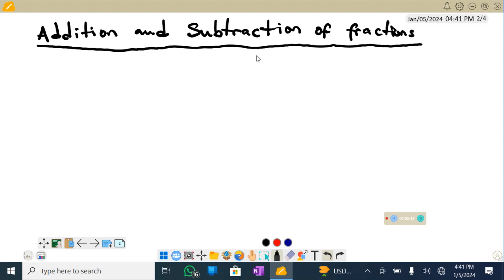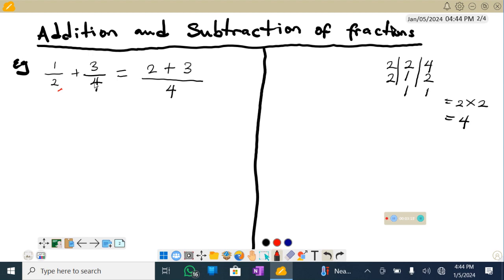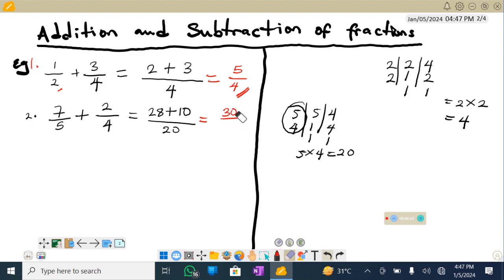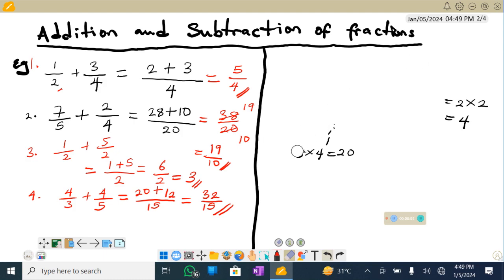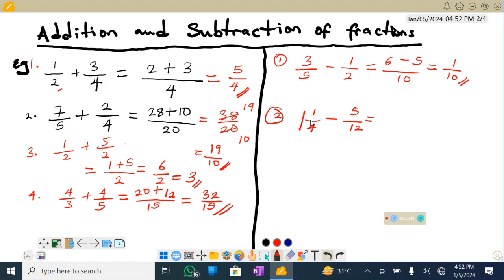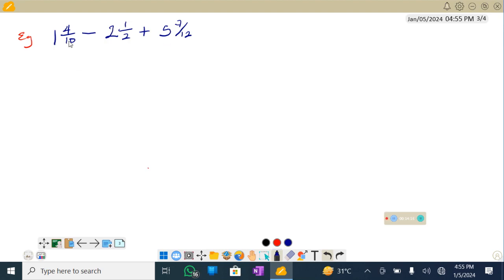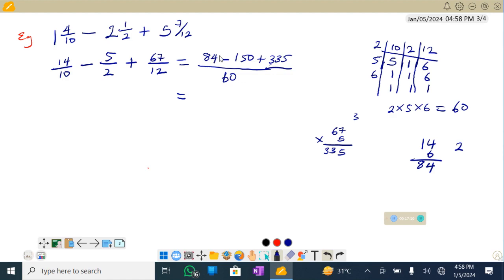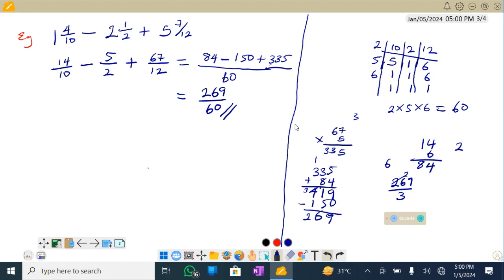ADDITION AND SUBTRACTION OF FRACTIONS of numbers with examples